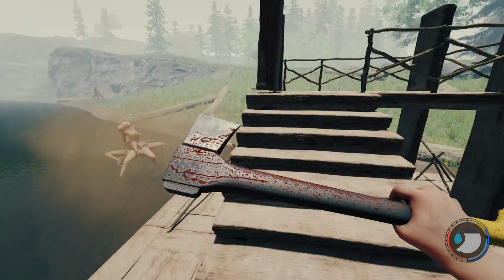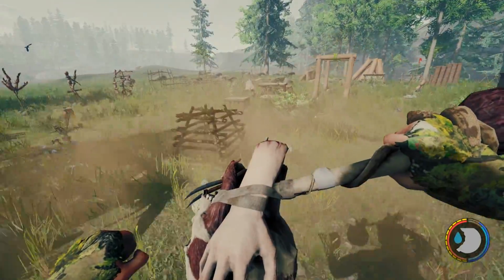Say Goodbye to YOUR Structures! - Update v0.67 HIDDEN CHANGE | The Forest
Rock walls can now be destroyed, as well as almost everything else. The developers haven't advised this in the latest patch notes.

If you have been watching my earlier videos, then I highly recommend you watch this. This throws out a lot of what of said previously.

I didn't have mods on, I used the console commands to enable quick build.I make videos, guides, tutorials, and let's plays primarily for The Forest.  My focus is giving the information you need as quick as possible so you can get back to playing.

► MOBO: Asus Rampage V Extreme
► RAM: Corsair DDR4 3000MHz Vengence 4GBx8 = 32GB
► Video Card: Asus GTX-1080ti STRIX ROG OC Edition
► CPU: Intel Core i7 5820K 6-Core LGA 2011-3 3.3GHz
► Storage: ADATA M.2 SX7000NP 1TB + 24gb additional assorted drive space
► Keyboard & Mouse: Logitech G903 & Logitech G900
► Audio Recording: Scarlett 2i2 + SM58 Microphone
► Editing Software: Adobe Premiere Pro, Auditions, After Effects, & Photoshop
► Recording Software: Adobe Audition & NVIDIA Shadowplay